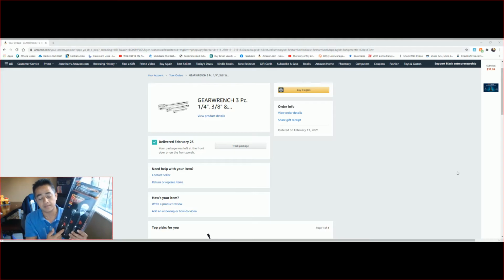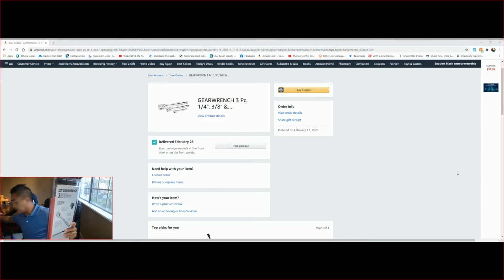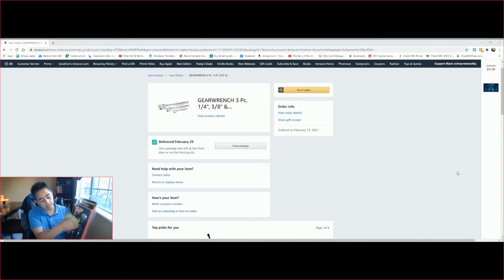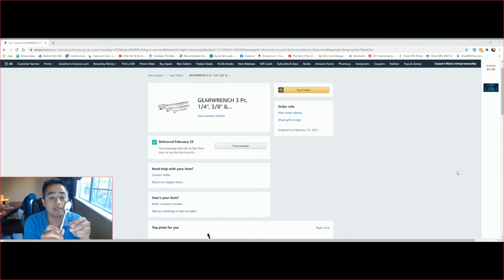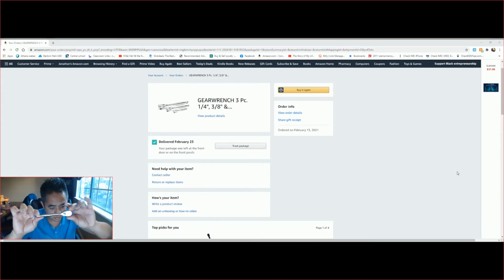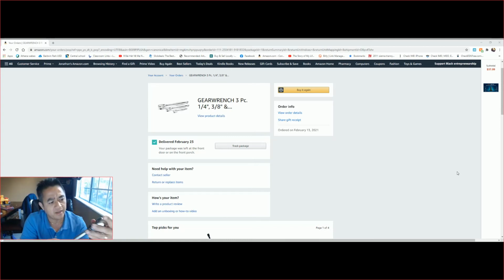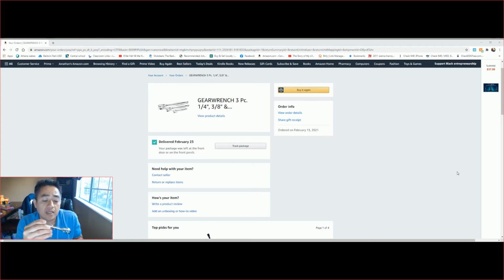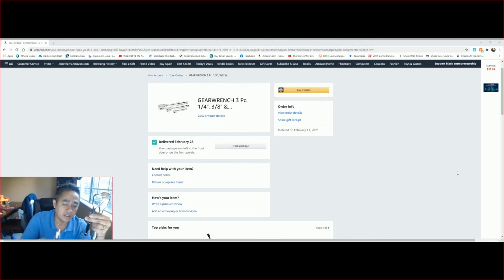Gearwrench 120XP unboxing and quick review for only $43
120XP ratchets have two double stacked 60-tooth pawls (120 positions) providing a 3° swing arc so you can turn fasteners in tighter confines
Double-stacked pawls alternately engage the 60 tooth gear, providing exceptional strength
Teardrop, low-profile head and flush-mounted on/off switch allow better access in tight spaces
Enclosed head design for extreme resistance to dirt infiltration
Highly visible markings on the head
Longer reach handle to access hard-to-reach fasteners
Bright, full polish chrome finish easily wipes clean and resists corrosion
Meets or exceeds ASME specifications

If your into fishing, technology, savings, discounts, and promotions you have come to the right place.  On and off I will do a quick review on a certain products.  When my vehicles need an oil change or service, I will do that as well.  Just sit back, relax, and enjoy the savings.

Amazon Prime Music 30-day Free Trials. Our membership program offers special benefits including:
*Unlimited, ad-free streaming of over a million songs
*FREE two-day shipping (no minimum order size)

* Everything you need
* Discounts
* Extended return period
* Add from any website

If you would like to sponsor the video or want me to review your products, unbox, install I can be reached at .